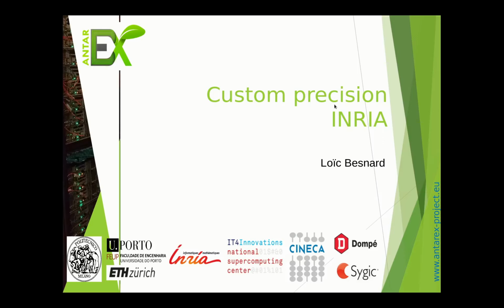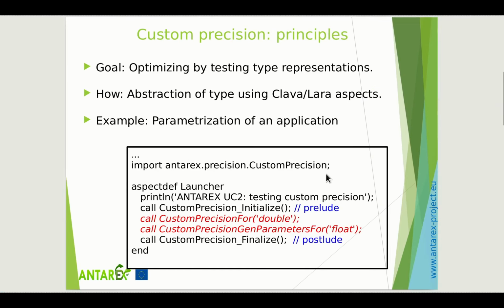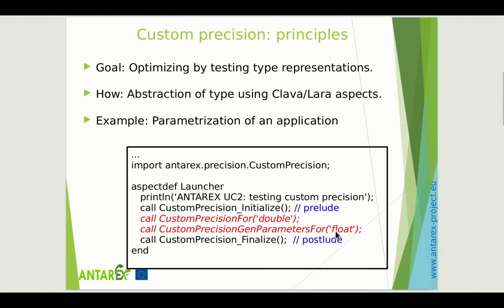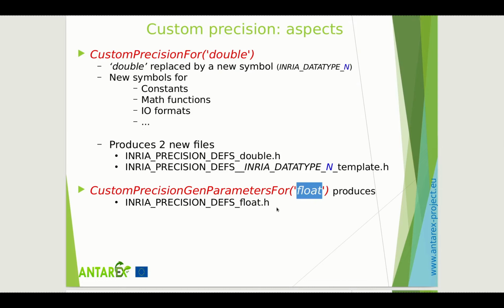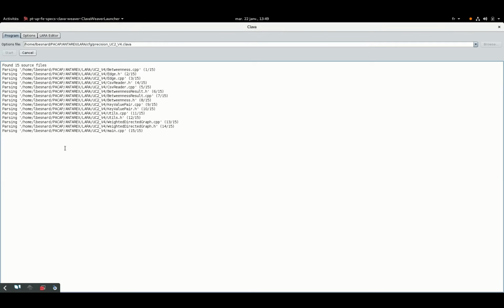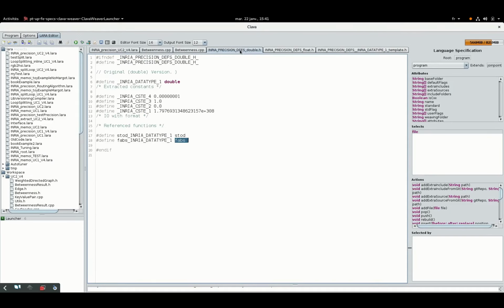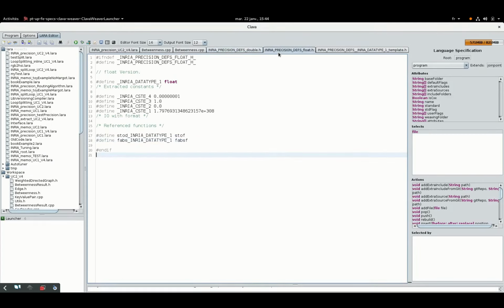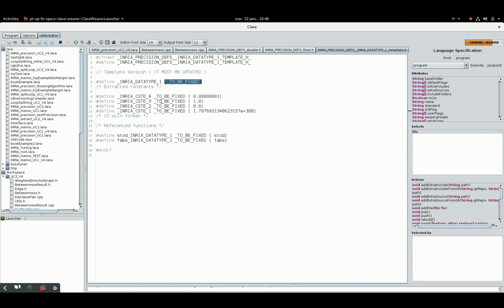Clava Integration for ANTAREX Tools - Custom Precision